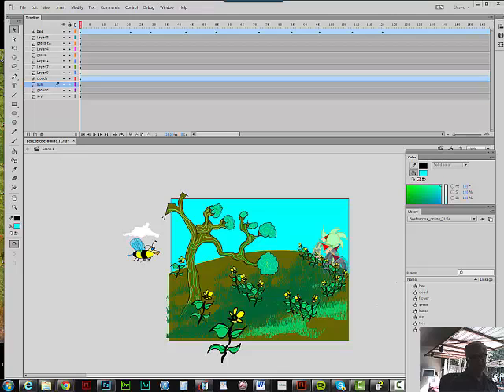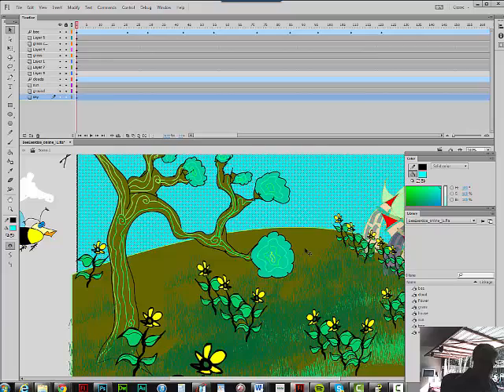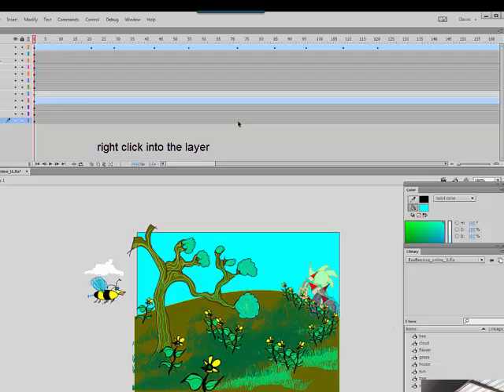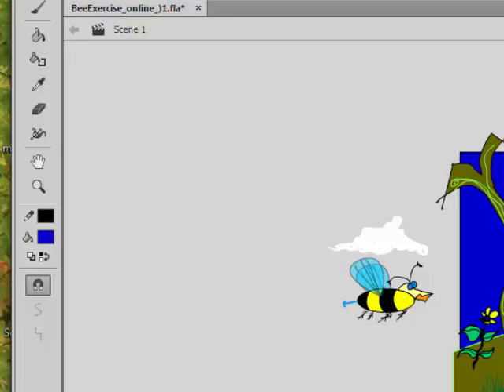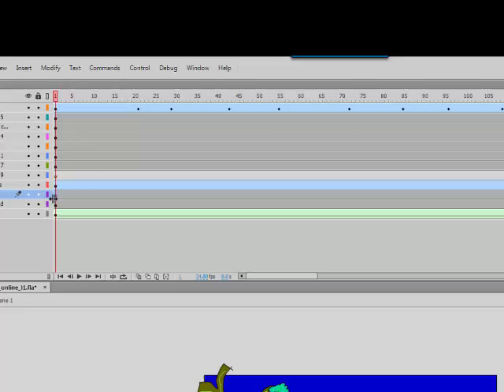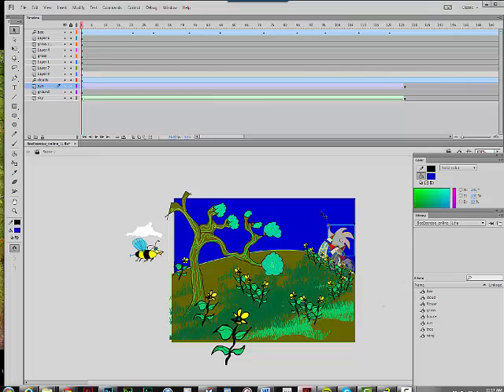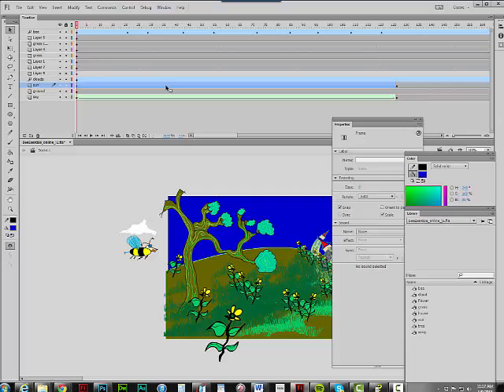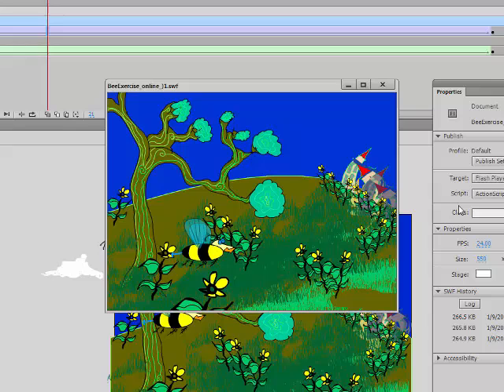BeeExercise part3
Shape Tween, sun rotating, properties box and rotation of objects